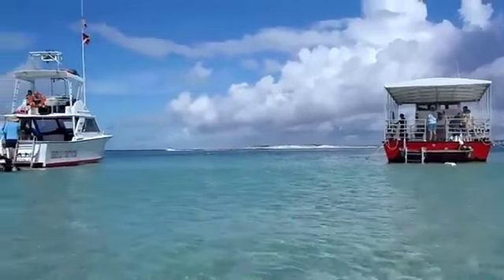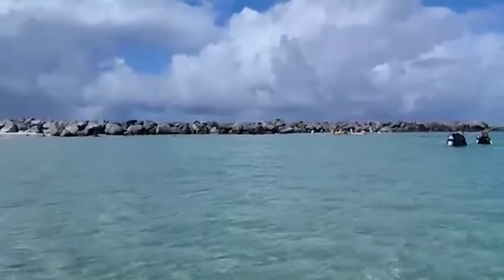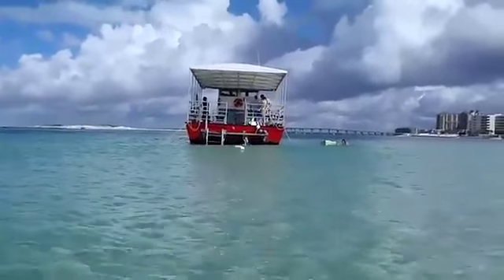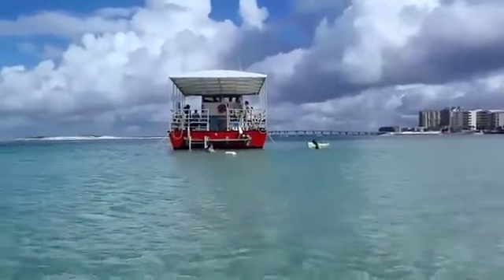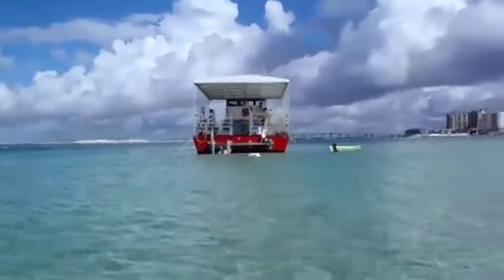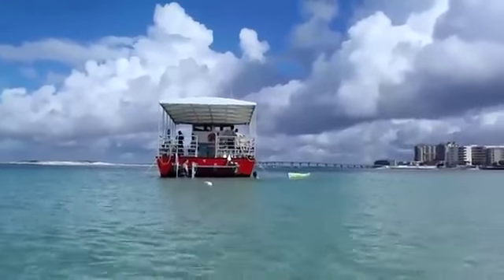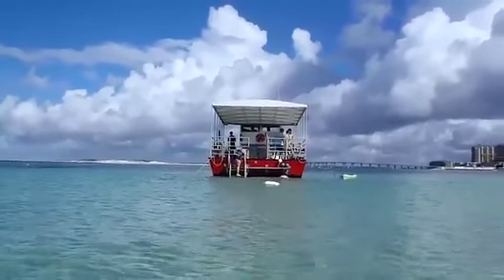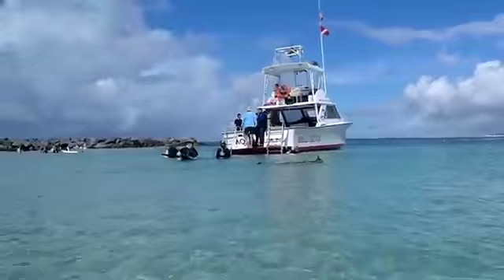SNUBA Diving with Destin Snorkel!